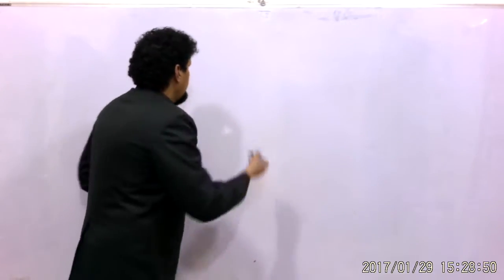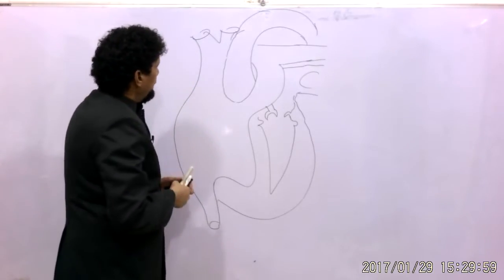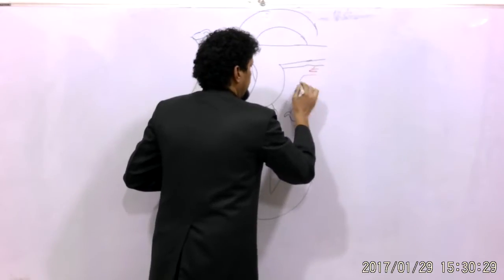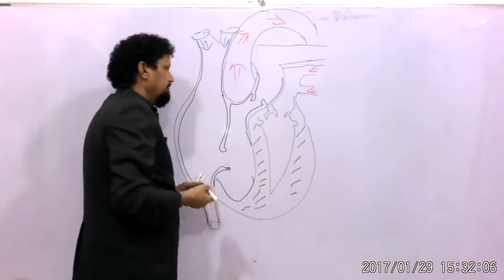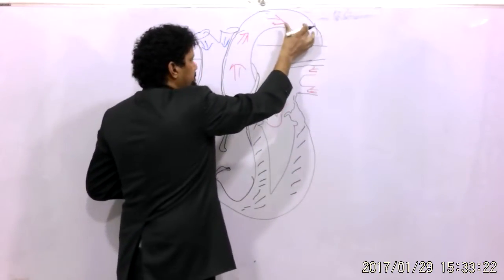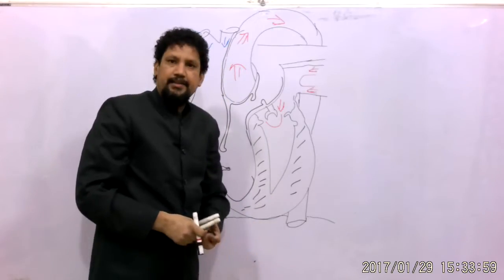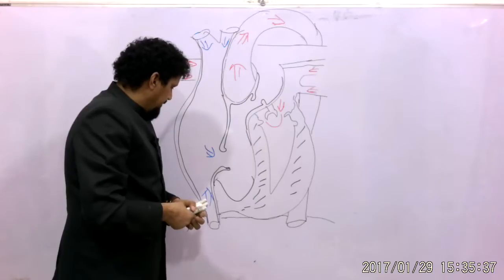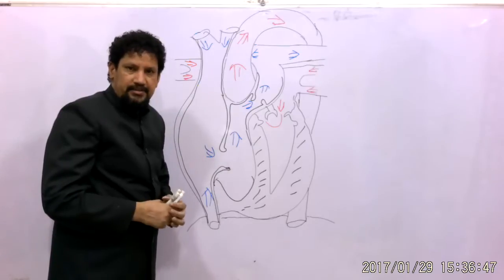Right Atrium one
Right Atrium best explained by Dr Bal Kishore